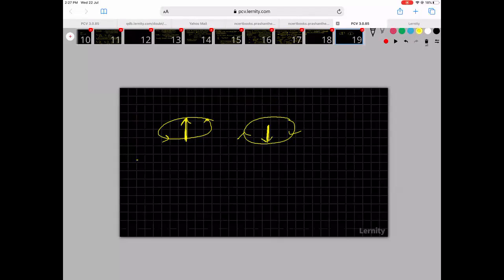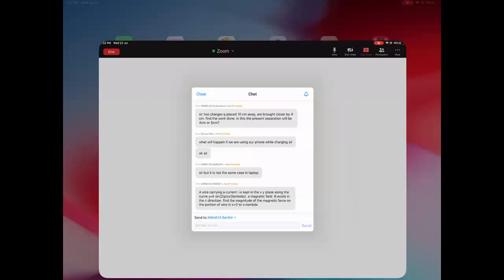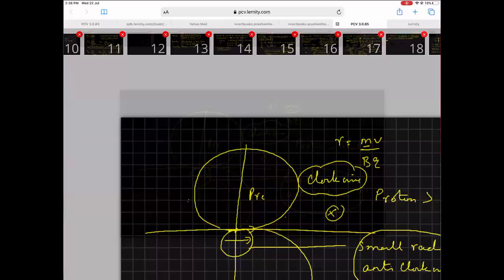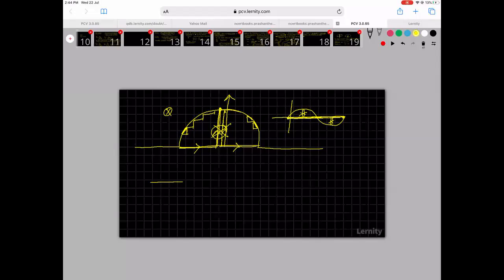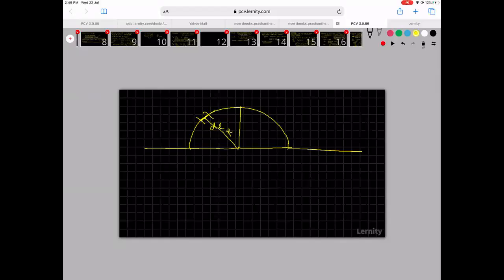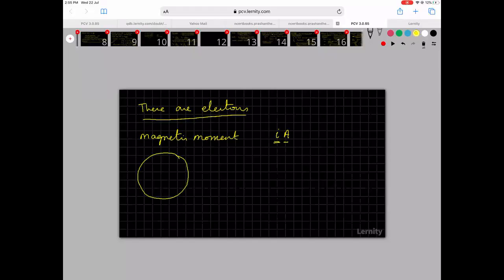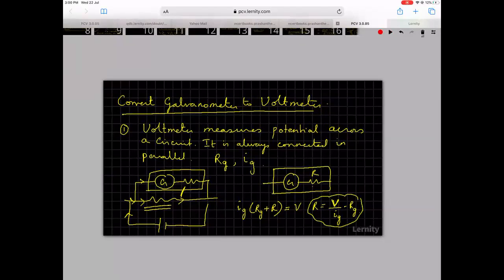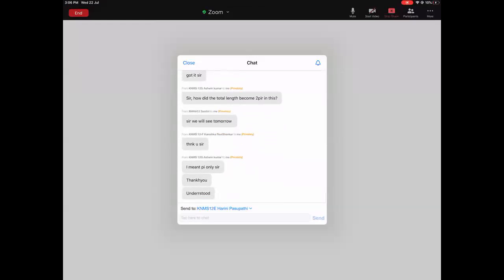July - 22 - 12th JEE - Physics Doubts - LC